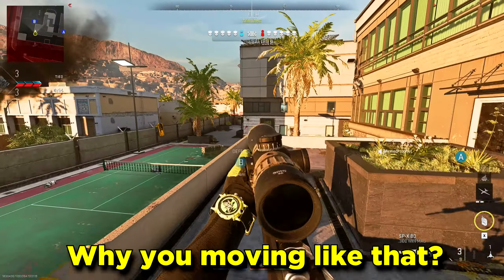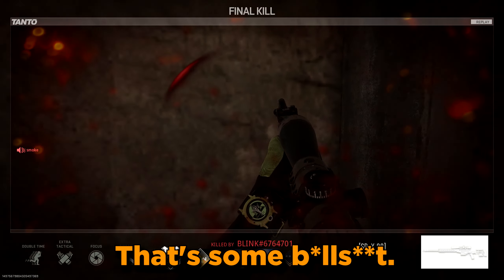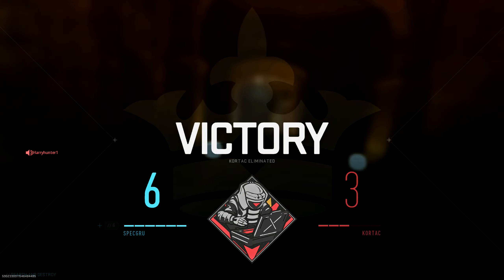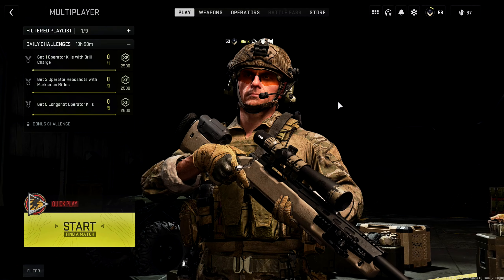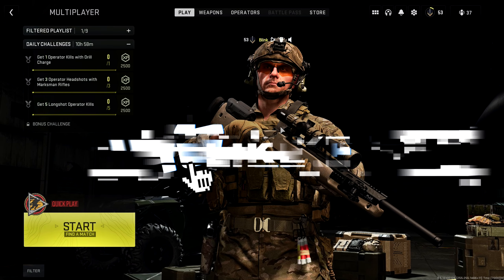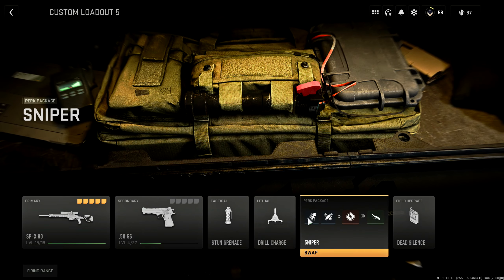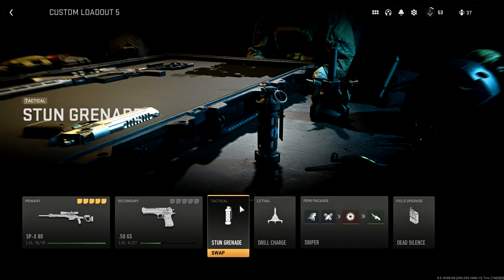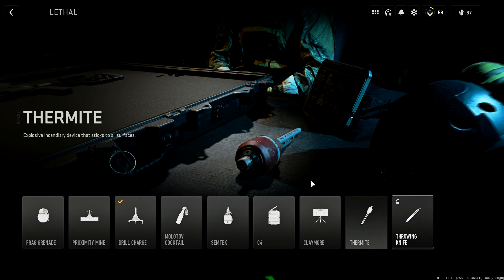*FASTEST ADS* "SP-X 80" Quickscoping Class Setup in MODERN WARFARE 2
The Best Fastest ADS SP-X 80 Quickscoping Class Setup in Modern Warfare 2. This class setup has the fastest ads & no
hitmarkers. I show you guys the fastest quickscoping class setup with the best attachments.

In This Video:

Modern Warfare 2 SP-X 80 Loadout
Modern Warfare 2 SP-X 80 Class Setup
Modern Warfare 2 SP-X 80 No Hitmarkers
Modern Warfare 2 SP-X 80 Quickscoping Class Setup